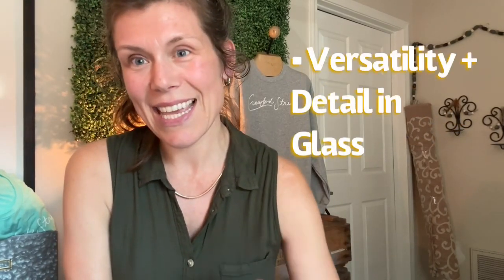DESIGNER FRIENDS: Episode 5- Lighting Trends✨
Chat with friends about all things 'design'! Learn from our most valuable tips and experience creativity through our favorite stories. This episode's topic is "LIGHTING TRENDS"!

**Special thanks to our friends at ProSource (Atlanta-Marietta) for providing the greatest tools, education, products and services to designers and our clients!! We couldn't do all we do without you!

Let us know if you have a question or specific problem you need help with: